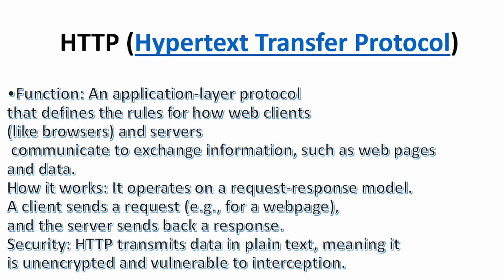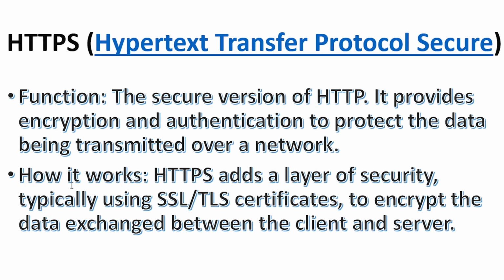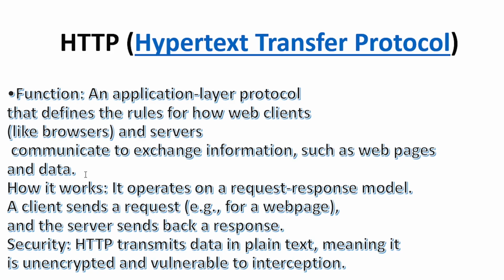A Practical Lab for Web Application Security Testing Using Burp Suite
Series One: Introduction Theory
1. Overview of Web Application Security Testing

Web applications are the primary interface for most modern digital services, making them prime targets for cyber-attacks. Security testing evaluates these applications to identify weaknesses that could allow unauthorized access, data breaches, or service disruption.
This includes analyzing both client-side and server-side behavior, application logic, authentication mechanisms, and data handling processes.